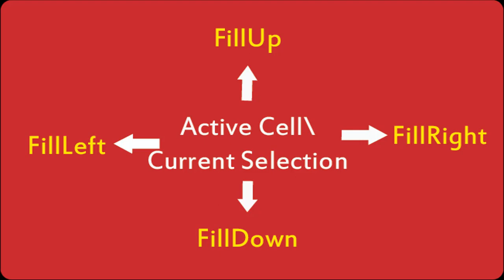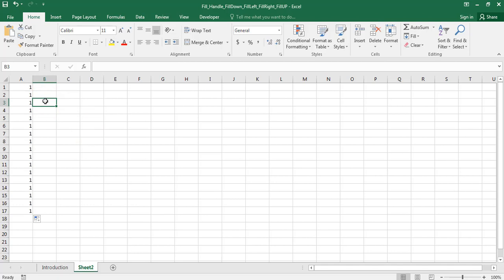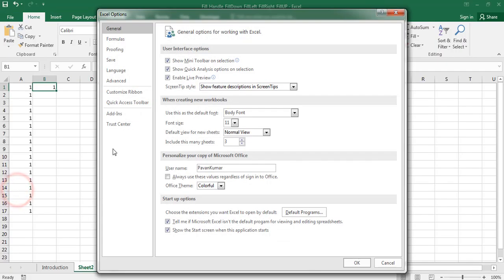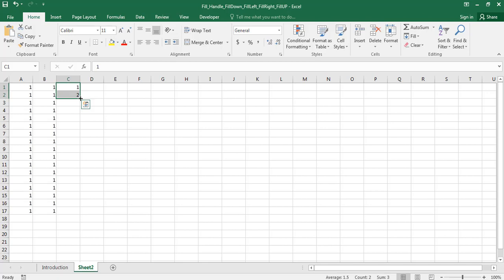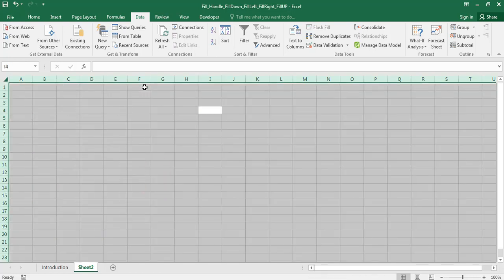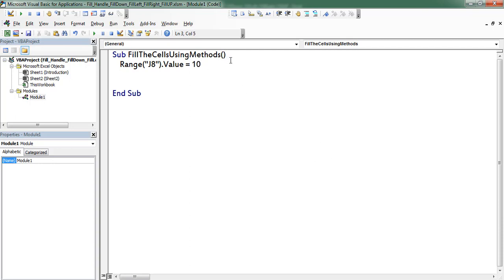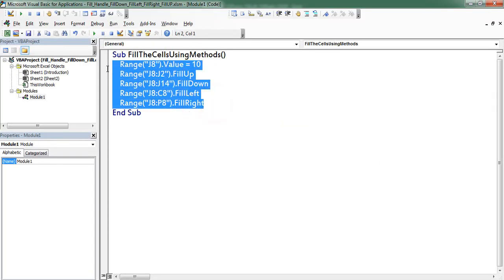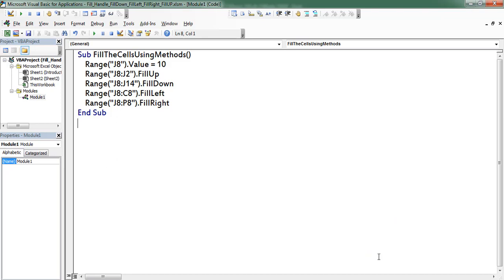VBA Macros: Fill Handle | FillDown | FillLeft | FillRight | FillUP Methods of Range Object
In this video i explained how  to:
(i) Enable or Disable File Handle
(ii) Use FillDown\FillUp\FillRight\FillLeft manually and Programatically using VBA Macros